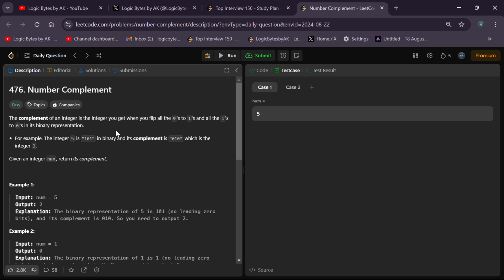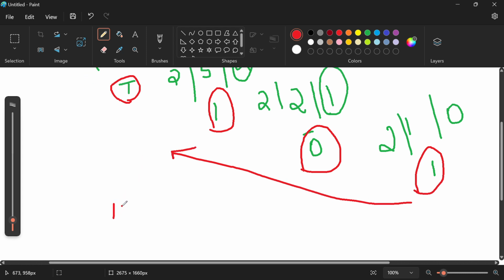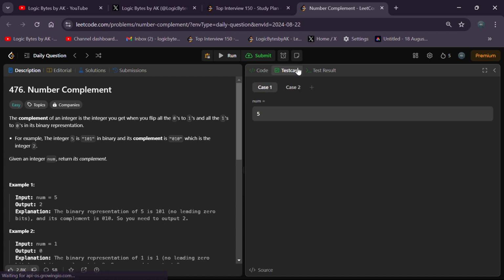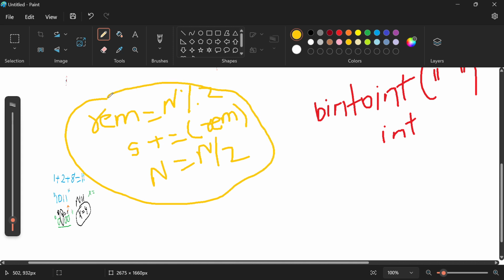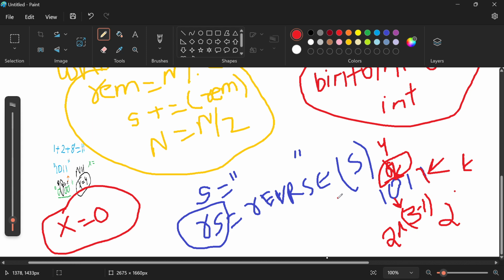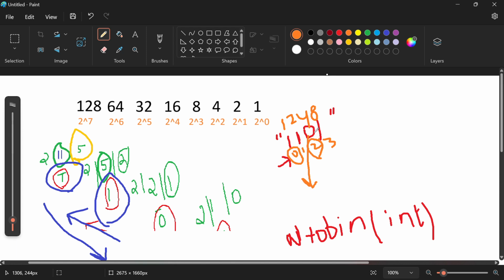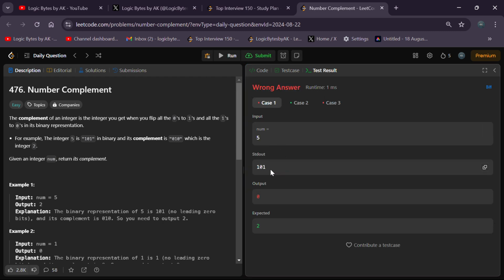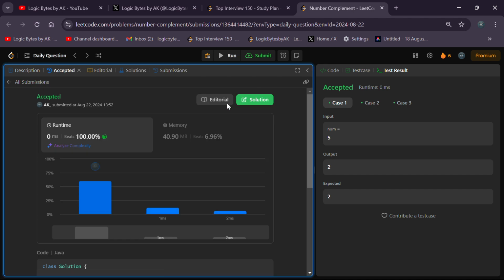476. Number Complement || LeetCode Daily Challenges || LogicBytesbyAK || JAVA